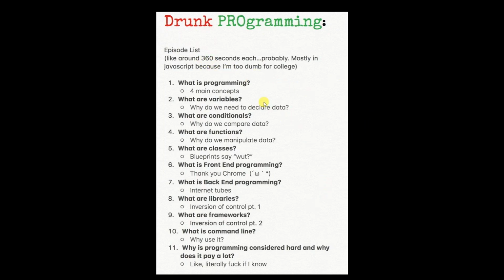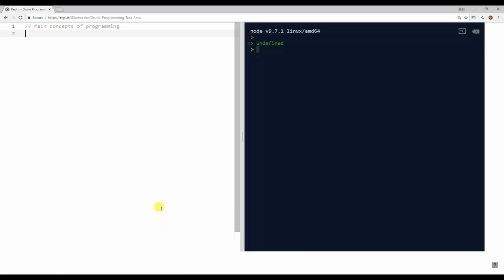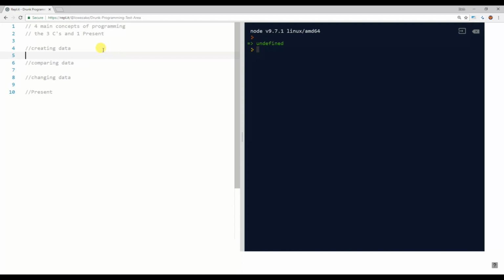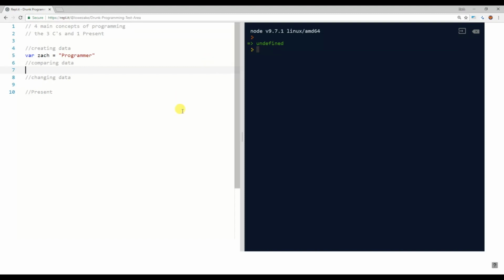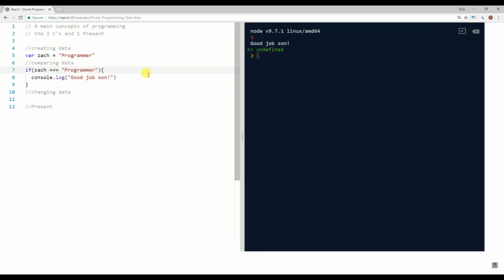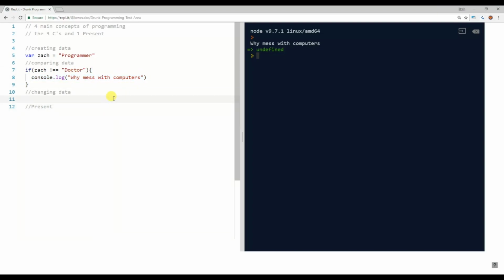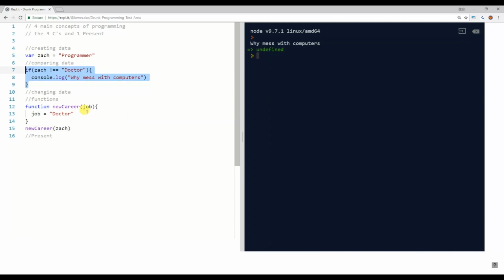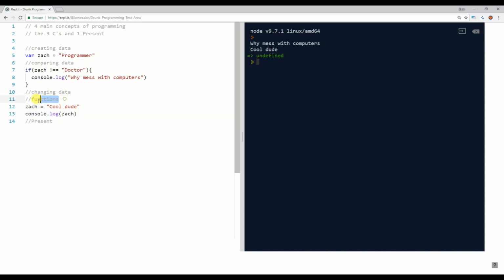Drunk Programming: Episode 1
The first episode! We cover the main concepts in programming.